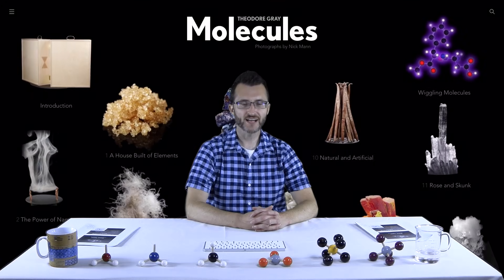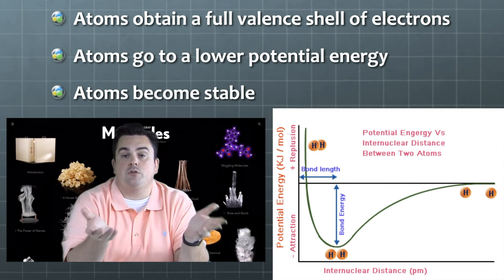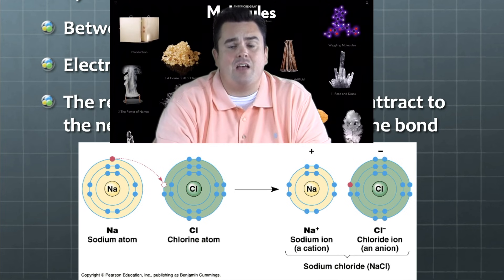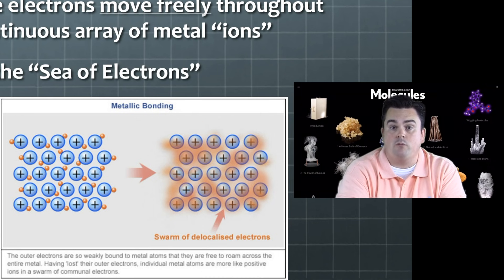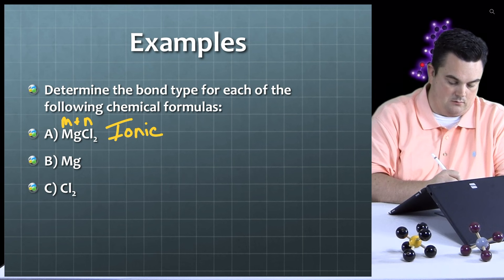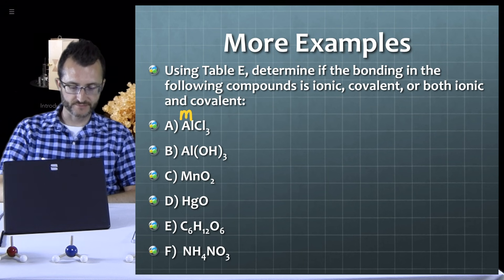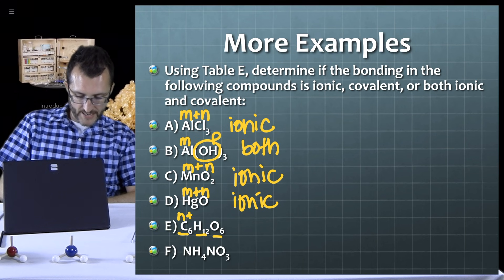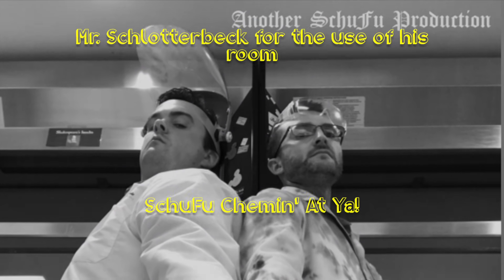5-1 Bond Types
There are three types of chemical bonds.